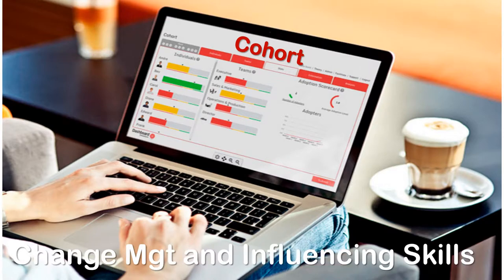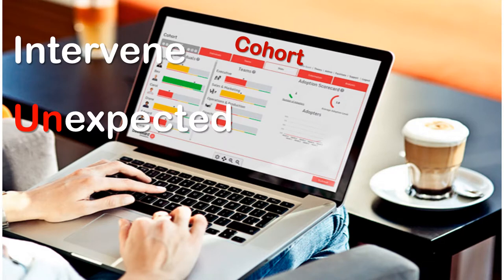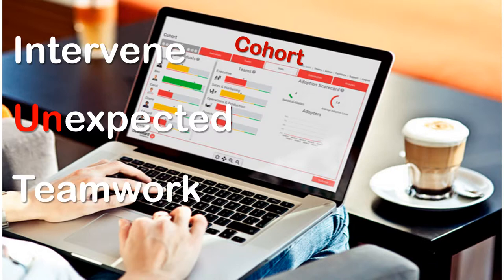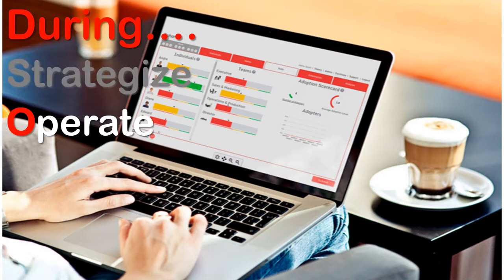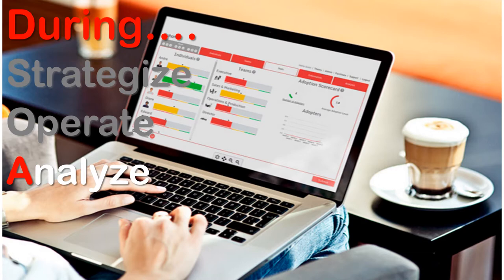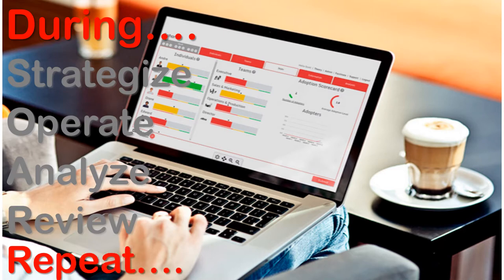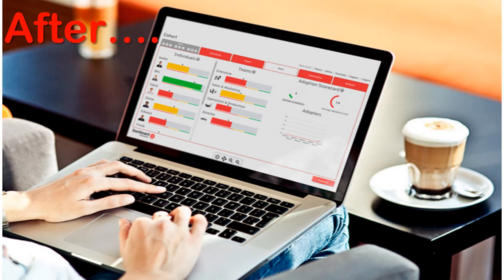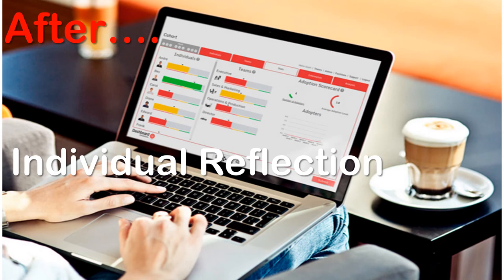COHORT Business Simulation Game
Change Management and Influencing Skills Business Simulation Game  for Enterprise and Organizational Teams